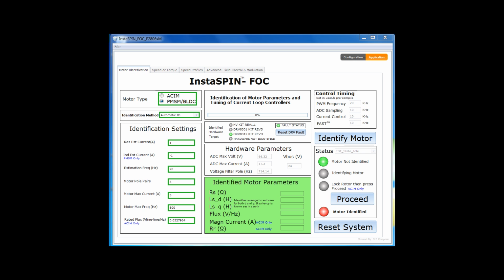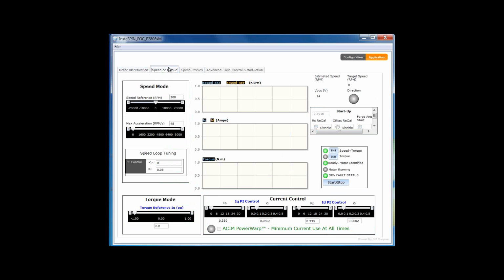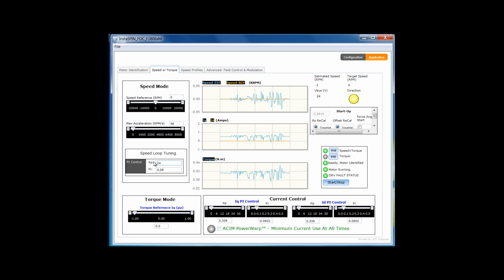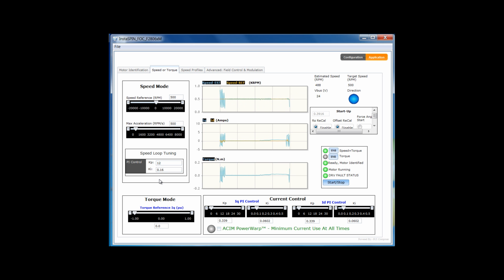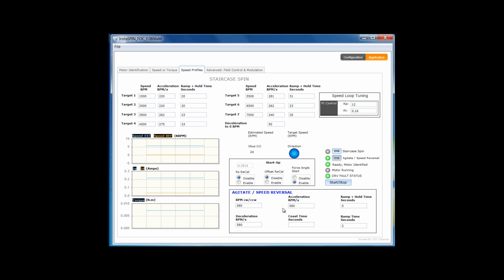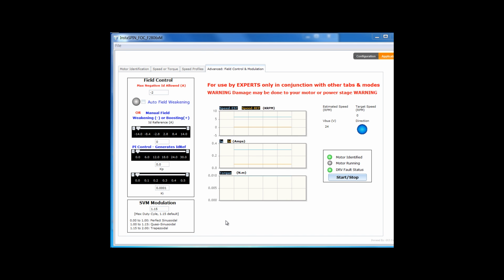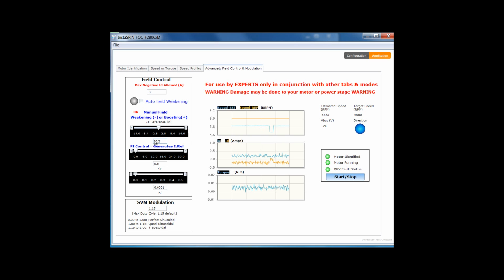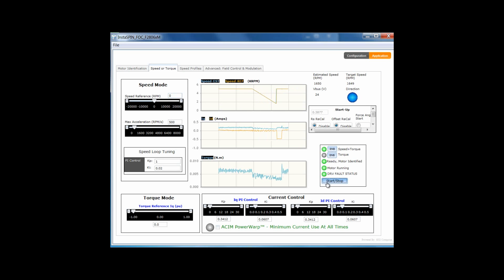GUI Overview for InstaSPIN-FOC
Overview and demonstration of the InstaSPIN-FOC graphical user interface, that comes with each of the InstaSPIN-FOC enabled motor control kits.